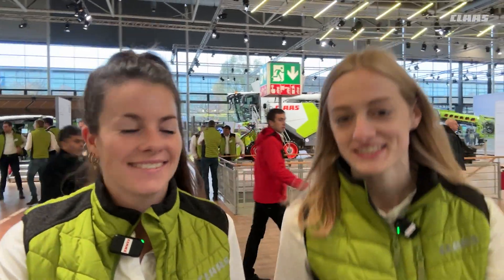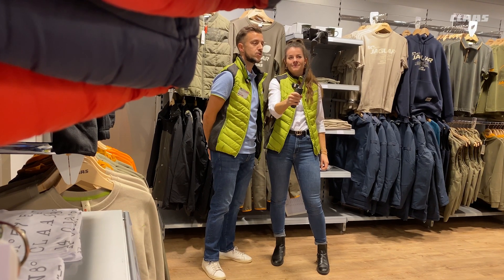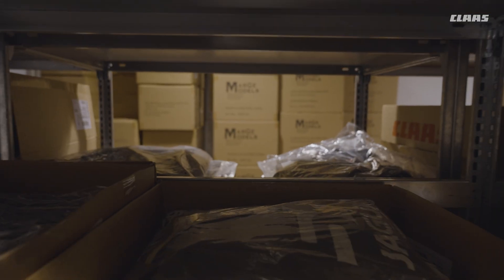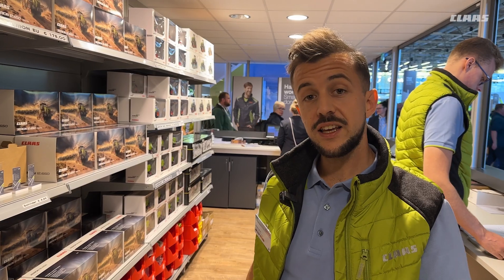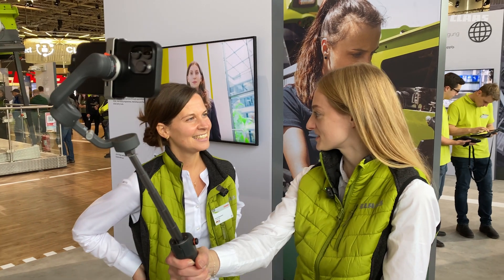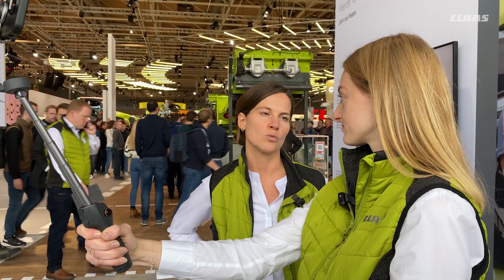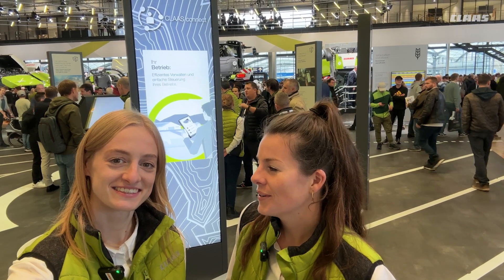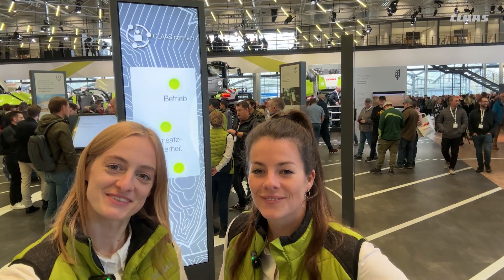Agritechnica CLAAS VLOG day #4 | CLAAS Collection Shop, HR and Service & Parts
Already half time at Agritechnica 😱 In our VLOG #4 we take a look behind the scenes at our CLAAS Merchandising Shop. And don't miss our little battle in the CLAAS HR area 🤜🤛😎 And what about Service & Parts? We're going to find out!

We look forward to seeing you in hall 13 💚